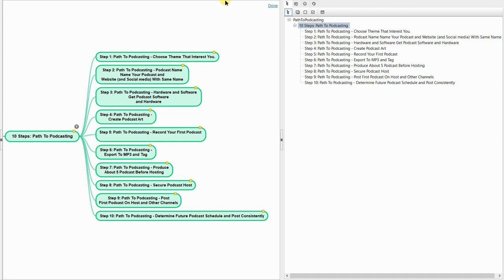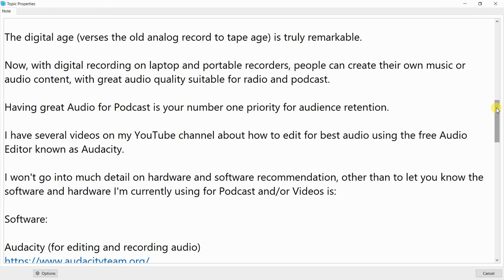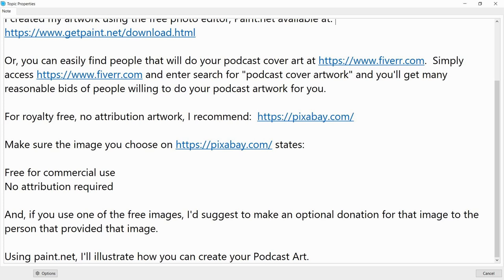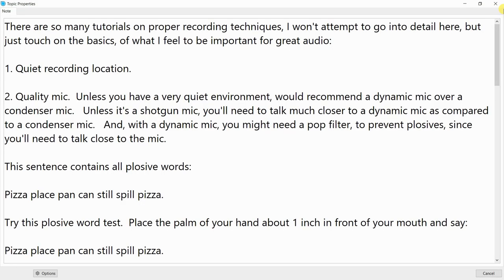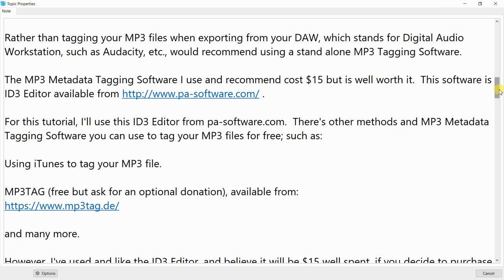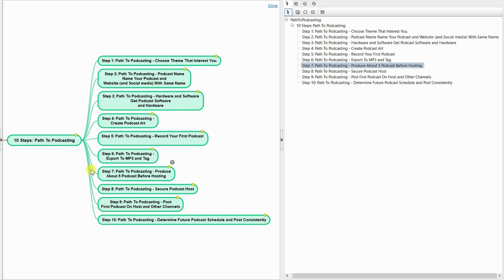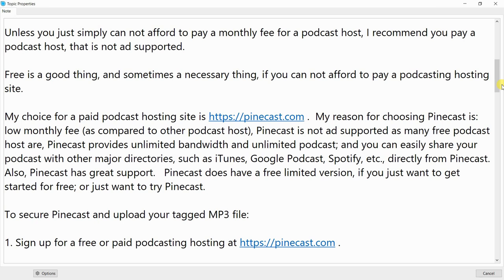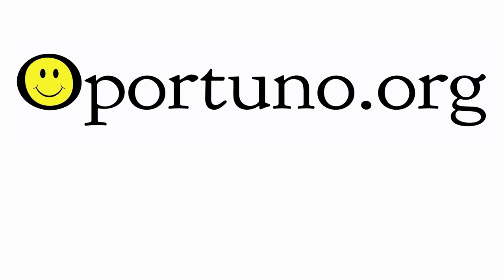Path To Podcasting: 10 Steps To Your Own Podcast Channel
If you're interested in having your own Podcast Channel, this video is for you.  These 10 Steps will teach you how to create your own Podcast Channel, including how to create podcast art and tag your MP3 files with metadata tag information required by podcast hosting sites.

Video Timeline:

00:00        -   Introduction

02:15        -   Step 1: Path To Podcasting - Choose Theme That Interest You.

03:33        -   Step 2: Path To Podcasting - Podcast Name

08:04       -   Step 3: Path To Podcasting - Hardware and Software

14:13        -   Step 4: Path To Podcasting – Create Podcast Art

34:02        -   Step 5: Path To Podcasting - Record Your First Podcast

41:50       -   Step 6: Path To Podcasting – Export to MP3 and Tag

01:05:59   -   Step 7: Path To Podcasting – Produce About 5 Podcast Before Hosting

01:06:56    -   Step 8: Path To Podcasting - Secure Podcast Host

01:13:36    -   Step 9: Path To Podcasting – Post First Podcast On Host and Other Channels

01:17:10    -   Step 10: Path To Podcasting - Determine Future Podcast Schedule and Post Consistently

01:19:48    -   Closing Statement

Products, URLs and Services:

SimpleMind Mind Mapping Software: Used to outline the script used in this video.

PODCAST HOSTING COMPANIES:

Acast offers a Free Starter Package where you can host your Podcast with no storage, upload or download limits plus you can host more than one Podcast, same as with the paid hosting packages.  Also, with Acast's Free Starter Package, advertising is only inserted in episodes of your podcast if you are interested in joining Acast's Marketplace and monetizing your show.

Pinecast -  Competitive low fees.  Pinecast has a Free Plan limited to 10 episodes that is Free Forever, with unlimited uploads.  However,  with the Free Plan, only the ten most recent episodes per podcast are available,
If you decide to use Pinecast, please use my Referral Code:   r-f0401e   to  get 40.0% off or 4 months when you sign up for a paid plan for the first time.  I'll earn credit when you sign up.  Thank you.

The URL below list Podcasting Companies, with several of the Podcast Companies being free to use:

Website Design Software:
offline:  RocketCake

Video on the Woody Piano Shack YouTube Channel about various mics you can use for your Podcast or YouTube:

There are many audio converter programs that will convert your wave file to a MP3 File.

You can simply use the iTunes Software you have installed on your computer to convert your Wave File to a MP3 File.

or

Use Audacity Audio Editor to export as a MP3 File.  Audacity Version 2.3.2 or later includes the MP3 Export Feature.  Earlier versions of Audacity prior to version 2.3.2 require you to install the MP3 Export Software separate from the original installation.

or

Use Any Video Converter to convert a Wave File to a MP3 file.  Any Video Converter has a free and paid version.

or

Total Audio MP3 Converter, which is a paid version for a small purchase price with free lifetime upgrades.

To Tag Your MP3 files:

The MP3 Metadata Tagging Software I used in this tutorial and recommend cost $15 but is well worth it.  This software is ID3 Editor available from:

There's other methods and MP3 Metadata Tagging Software you can use to tag your MP3 files for free; such as: